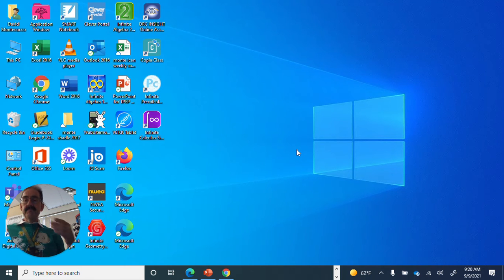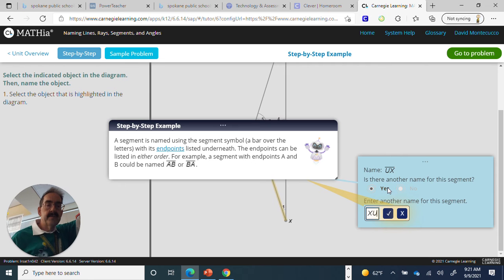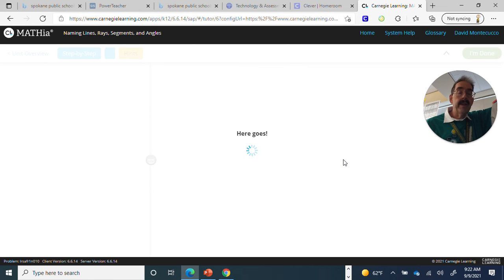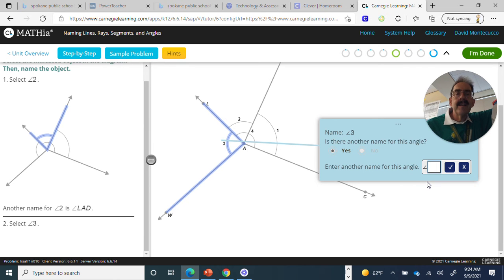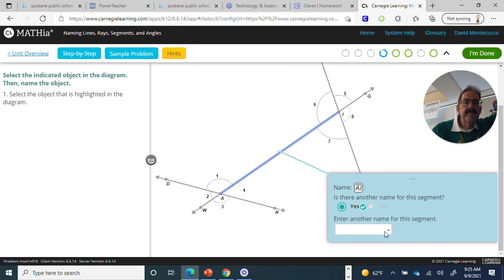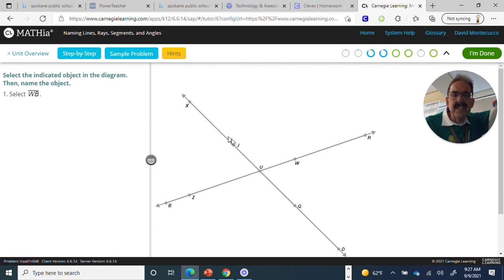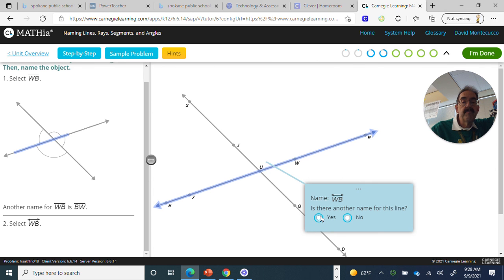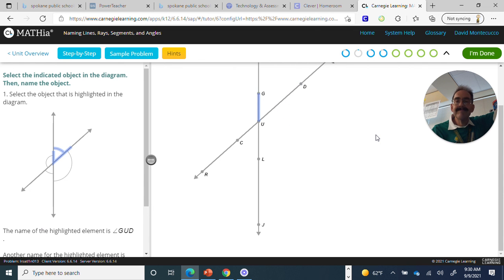WK1 Sep13 Mathia M1T1 rays segments lines PART 2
Week1 Sep13 Mathia M1T1 rays segments lines part 2